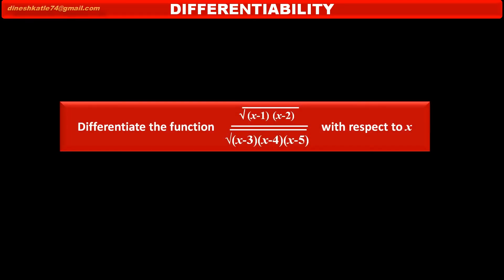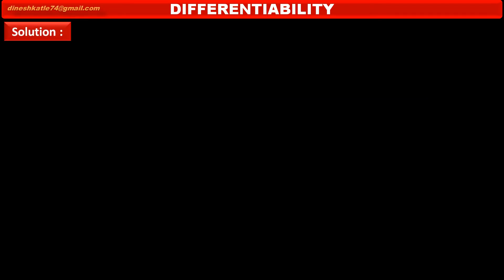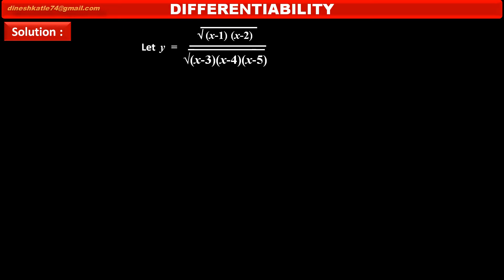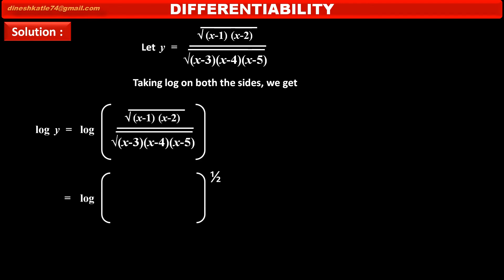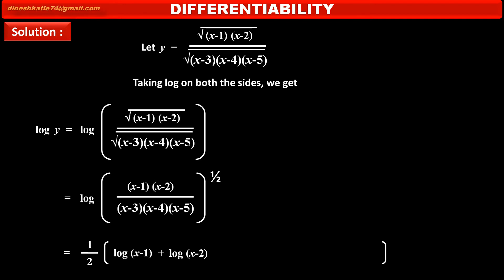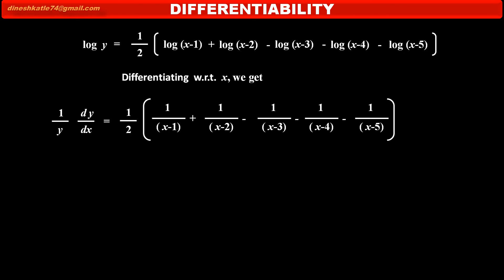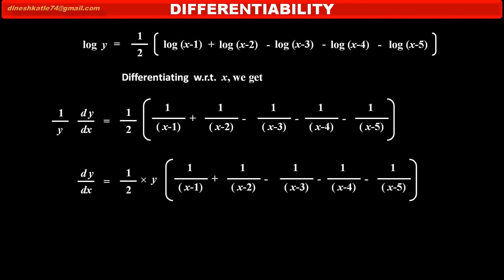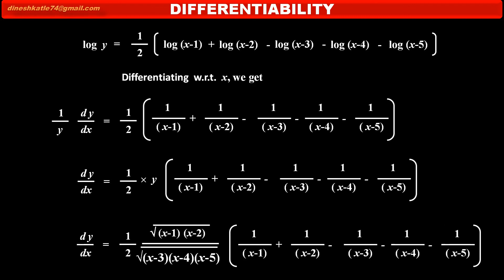22. Find Derivative of root(x-1)(x-2) upon root(x-3)(x-4)(x-5) wrt x